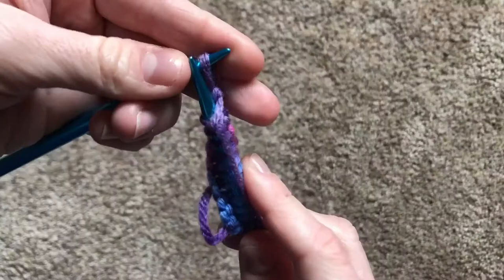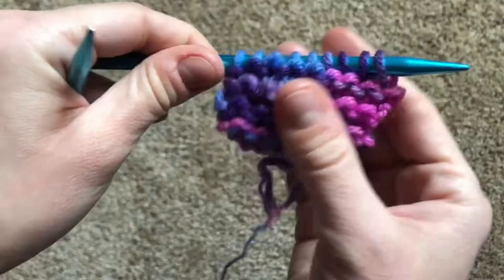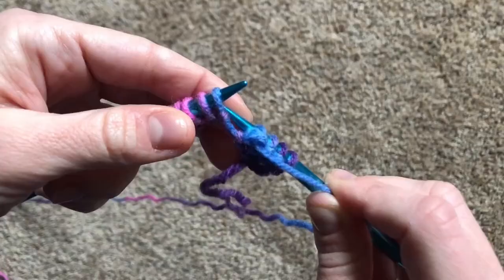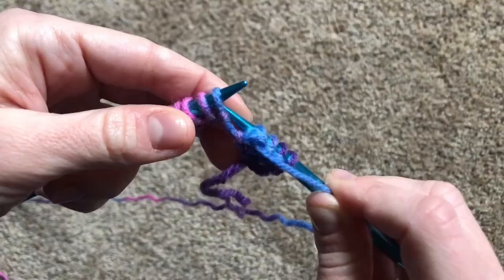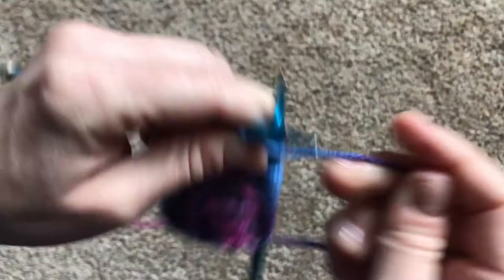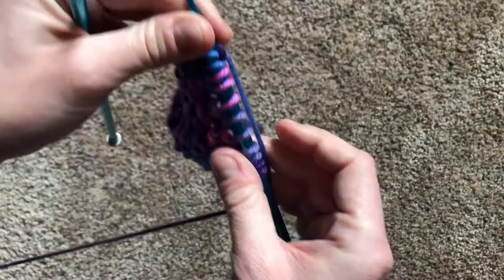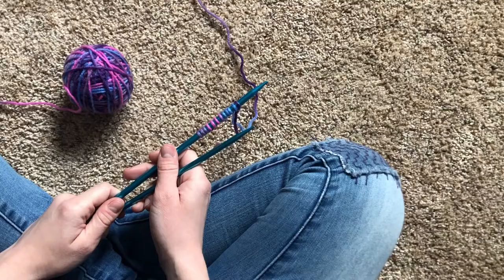Season Two Trailer // The Chickadee Knitting Club [CC]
Season two of the Chickadee Knitting Club coming Tuesday, March 30.